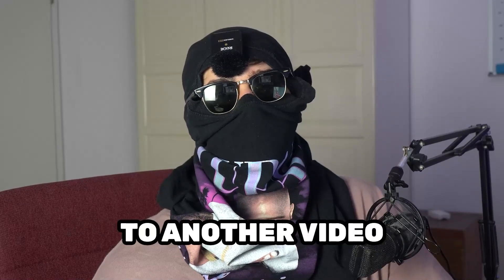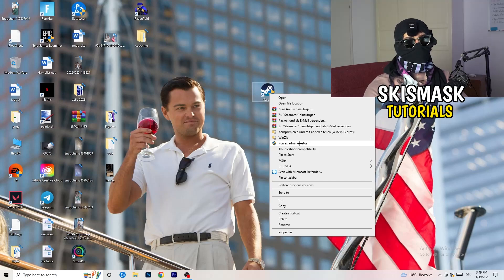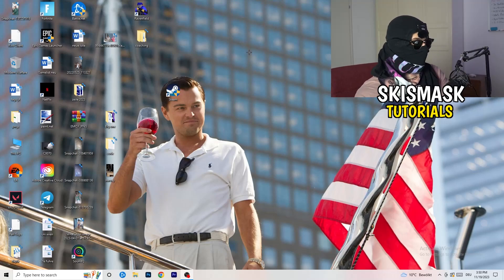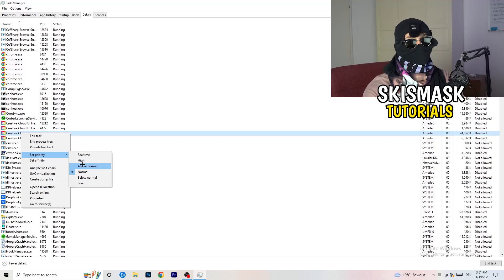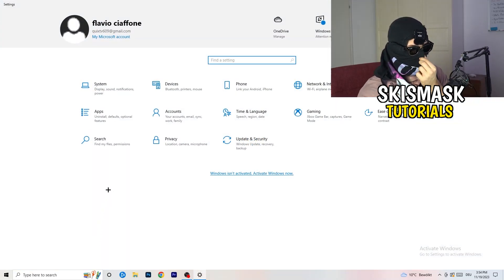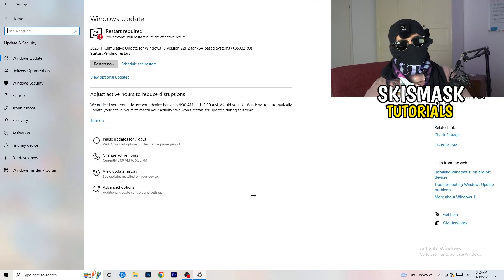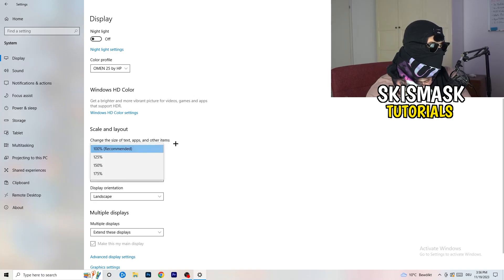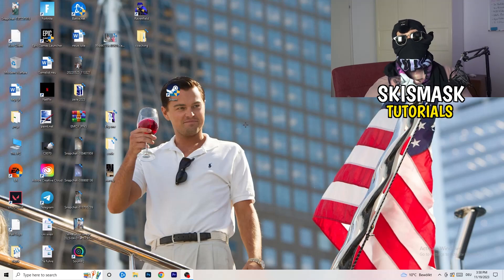How to Fix Not Launching in Watch Dogs 2 (Easy Steps)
How to fix Watch Dogs 2 not launching on pc,
How to fix Watch Dogs 2 not opening on pc,